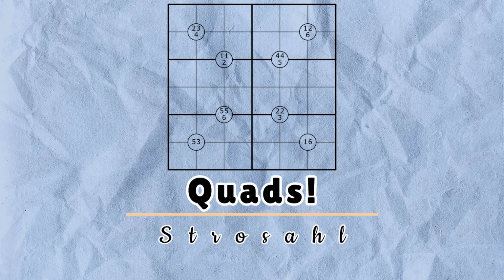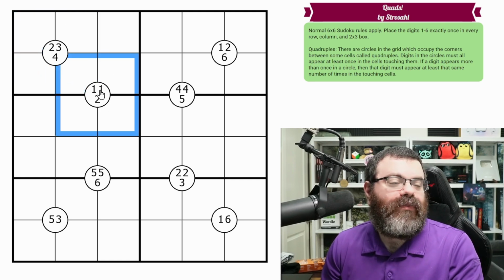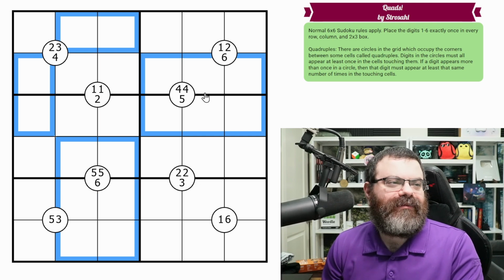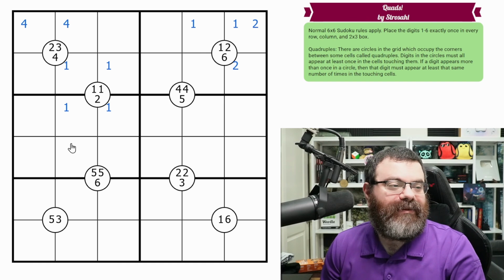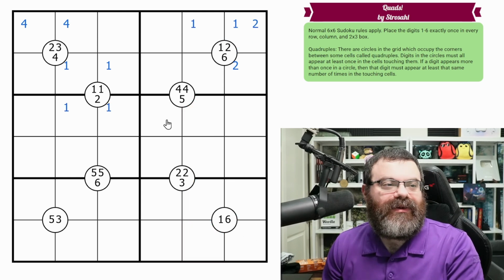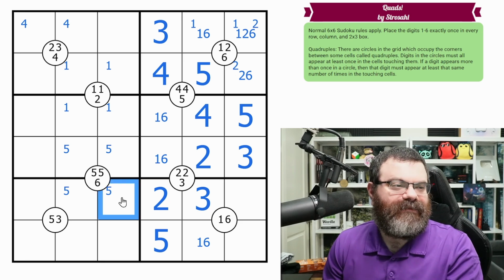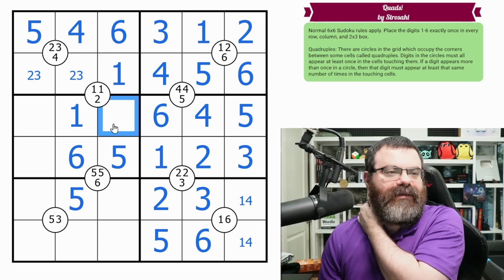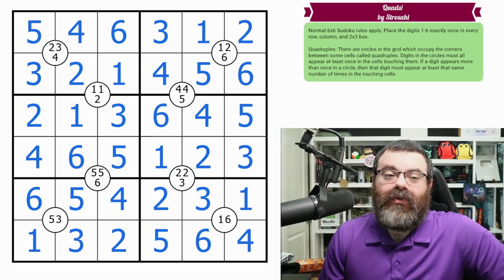Sudoku Adventure #856 - "Quads!" by Strosahl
0:00 Rules
1:09 Solve